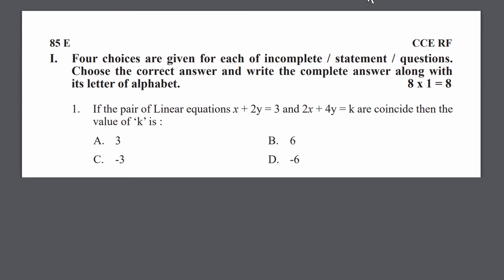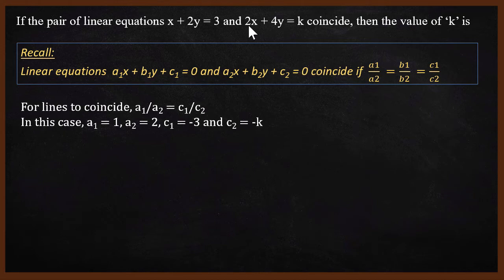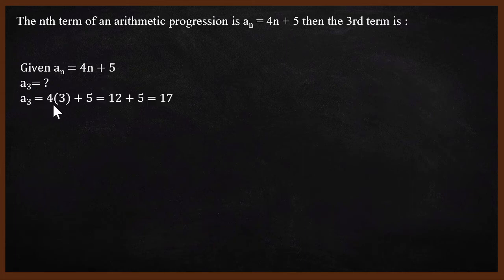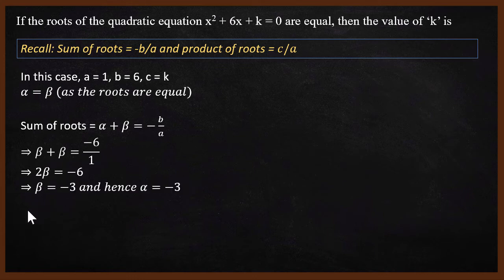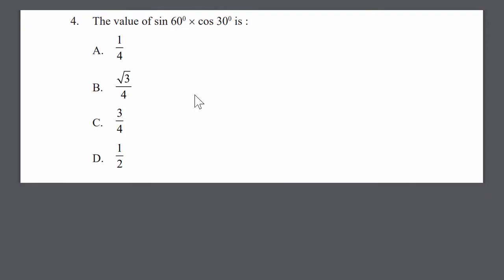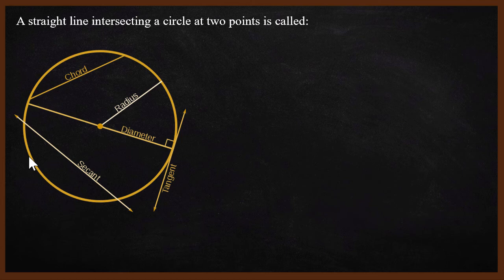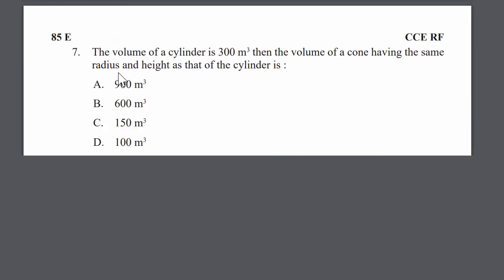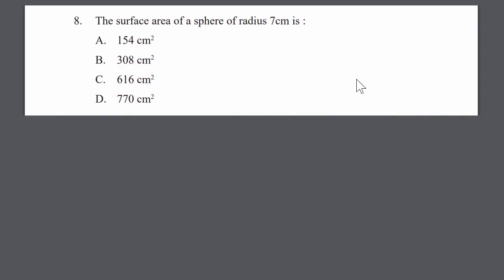2021 Model Paper I - Answer Key | 1-mark MCQ fully solved | Karnataka 10th Maths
In this video, you will learn about how to solve the 1-mark multiple-choice-questions from 2020-21 Maths Moder Paper -1. Explained in English by Anand Kelsa Sir.

Questions
(1) If the pair of Linear equations x + 2y = 3 and 2x + 4y = k are coincide then the value of ‘k’ is :
(2) The nth term of an arithmetic progression is an An= 4n + 5 then the 3rd term is :
(3) If the roots of the quadratic equation x^2+ 6x + k = 0 are equal, then the value of ‘k’ is :
(4) The value of sin 60 × cos 30
(5) The distance of the co-ordinate p(4, 3) from the x- axis is :
(6) A straight line intersecting a circle at two points is called :
(7) The volume of a cylinder is 300 m3, then the volume of a cone having the same radius and height as that of the cylinder is :
(8) The surface area of a sphere of radius 7cm is :

00:00 Introduction
00:15 Question 1 - Pair of Linear Equations
03:02 Question 2 - Arithmetic Progression
04:02 Question 3 - Quadratic Equation
06:27 Question 4 - Trigonometry
07:20 Question 5 - Coordinate geometry
08:38 Question 6 - Circles
10:26 Question 7 - Surface area and volume
11:41 Question 8 - Surface area and volume